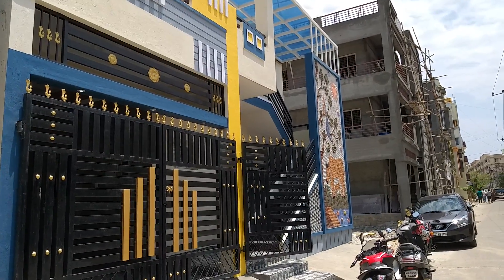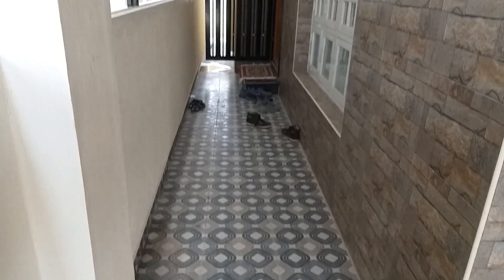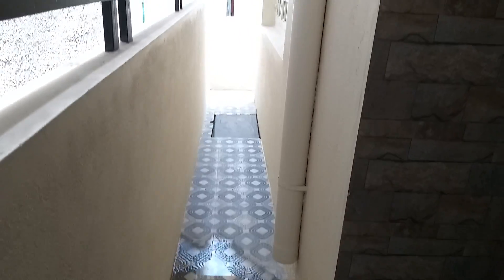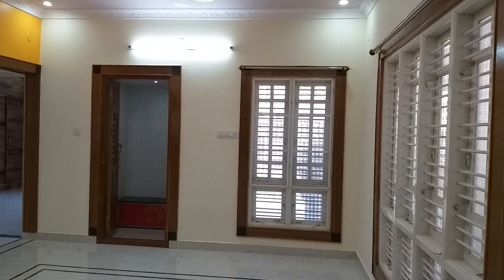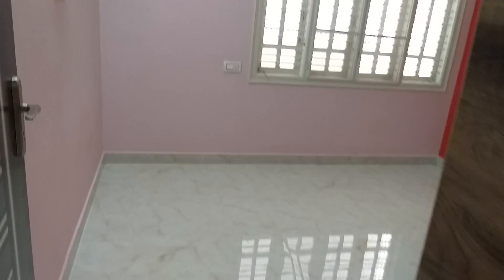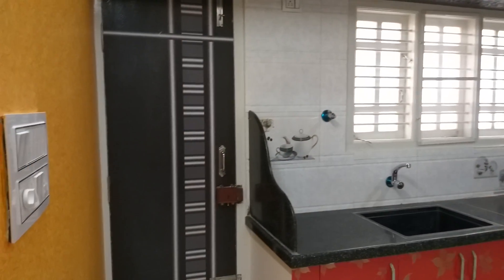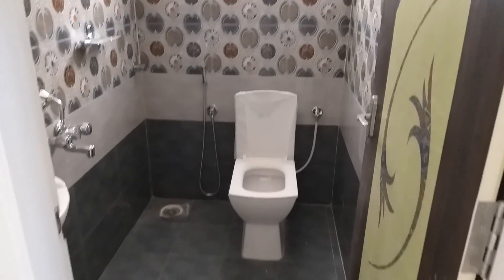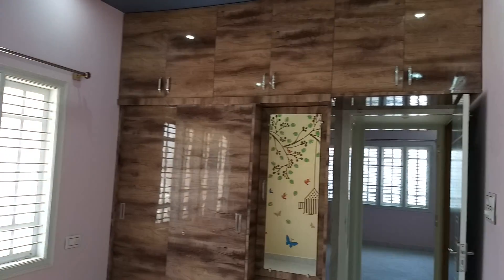BBMP 30x50 3BHK Ground floor independent house for Sale in TC palya Ramamurthy nagar Bangalore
BBMP B khata 30x50 west facing independent 3BHK Ground floor house for Sale in Tambu Chetty Palya (TC Palya) Ramamurthy nagar Bangalore

Beautifully planed north facing main door 100% pakka vastu house with all interiors work done.
Own borewell water and CMC water supply.
Located in very posh location of tc palya church area.